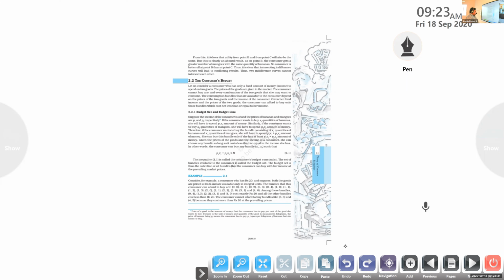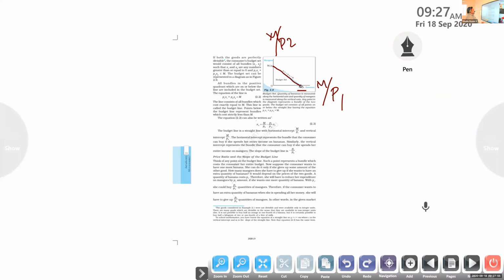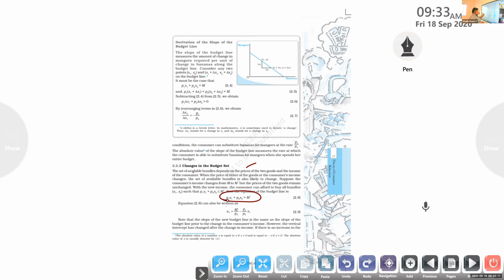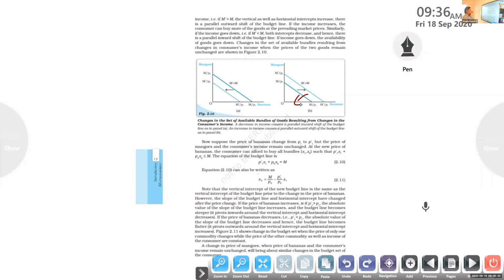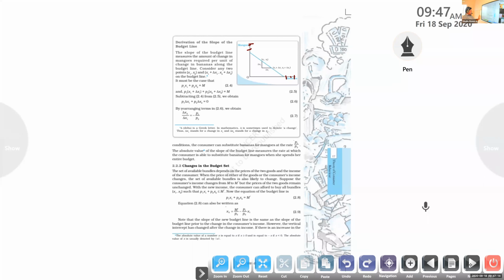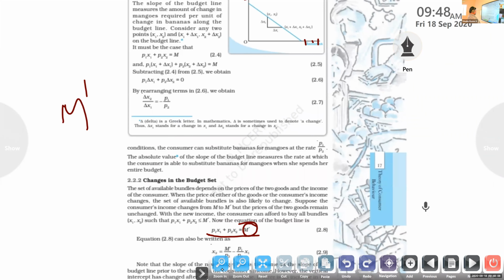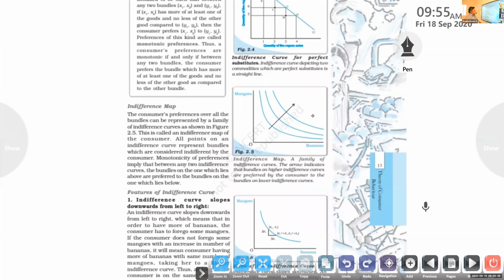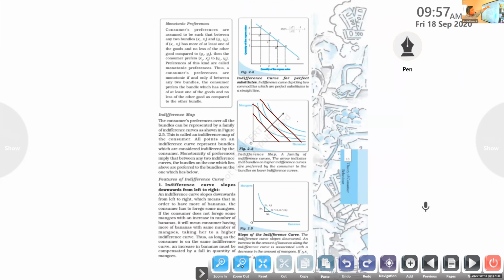Dr.Raju Davis International School | CLASS 11 ECONOMICS | 18-09-2020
CLASS 11 ECONOMICS BUDGET LINE